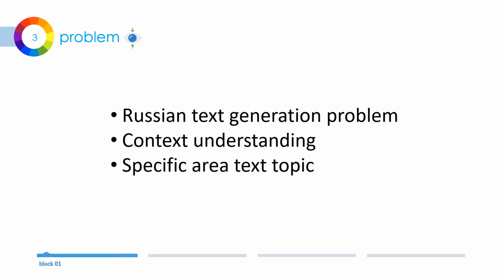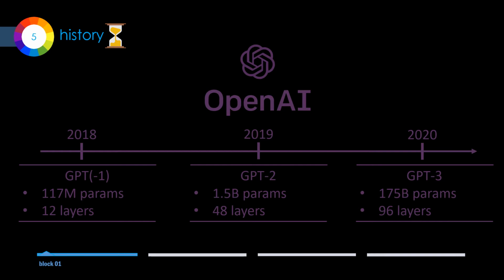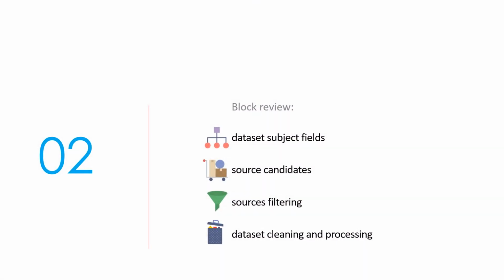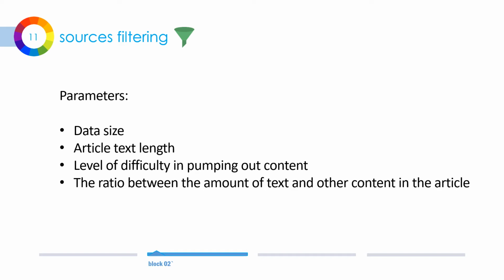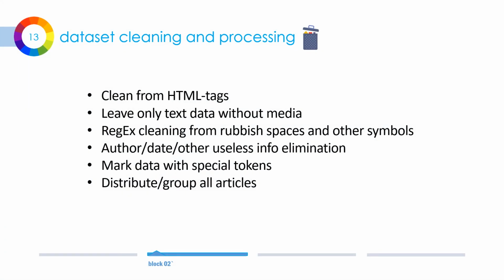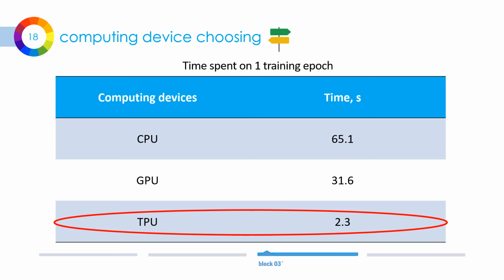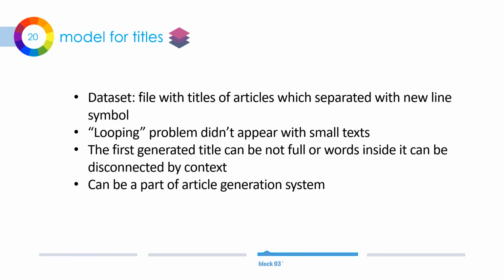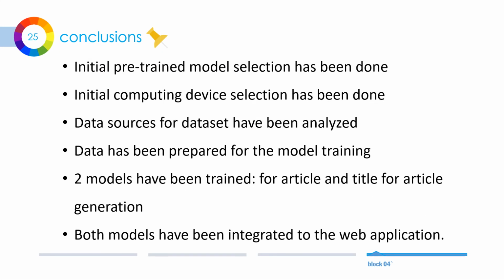Towards Russian Text Generation Problem Using OpenAI’s GPT-2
Oleksii V. Shatalov, Nataliya V. Ryabova

National University of Radio Electronics, Nauky av., 14, Kharkiv, 61000, Ukraine

This work is devoted to Natural Language Generation (NLG) problem. The modern approaches in this area based on deep neural networks are considered. The most famous and promising deep neural network architectures that are related to this problem are considered, in particular, the most popular free software solutions for NLG based on Transformers architecture with pre-trained deep neural network models GPT-2 and BERT. The main problem is that the main part of already existing solutions is devoted to the English language. But there are few models that are able to generate text in Russian. Moreover, the text they generate often belongs to a general topic and not about a specific subject area. The object of the study is the generation of a contextually coherent narrow-profile text in Russian. Within the framework of the study, a model was trained for generating coherent articles of a given subject area in Russian, as well as a software application for interacting with it.